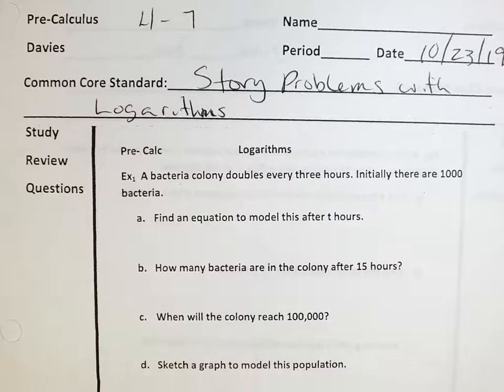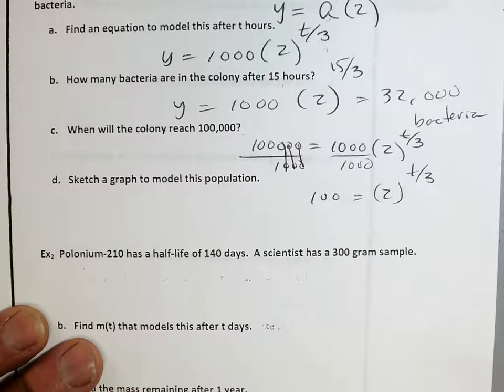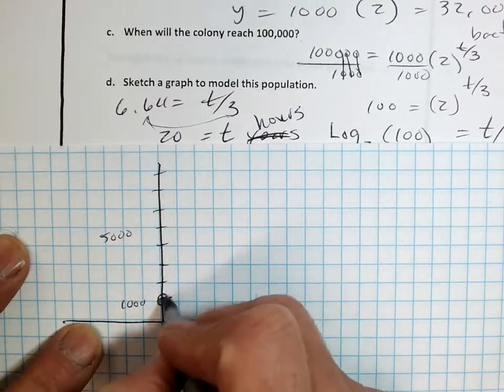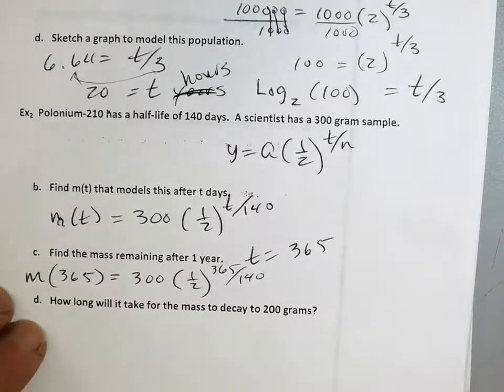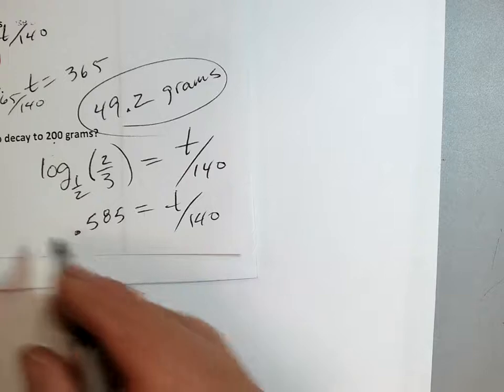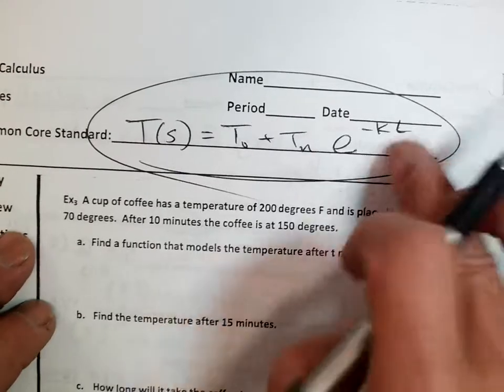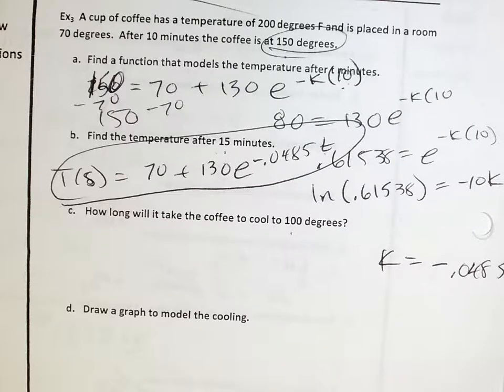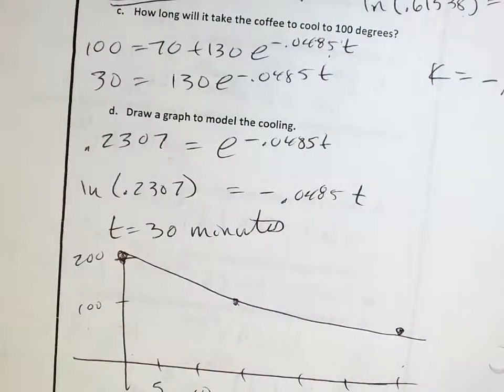4 7P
Description